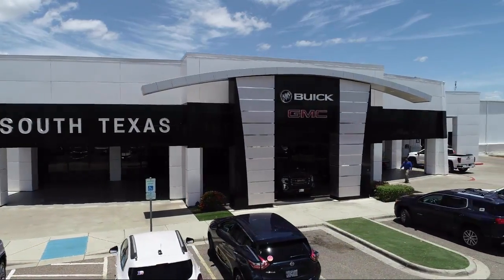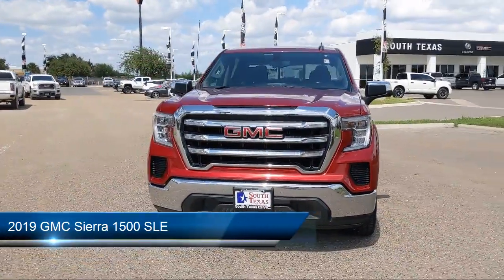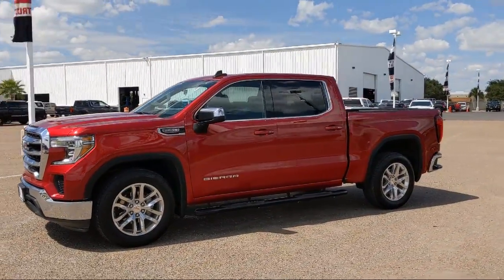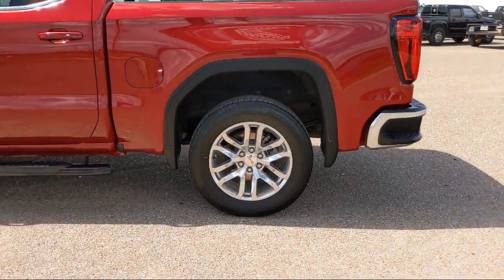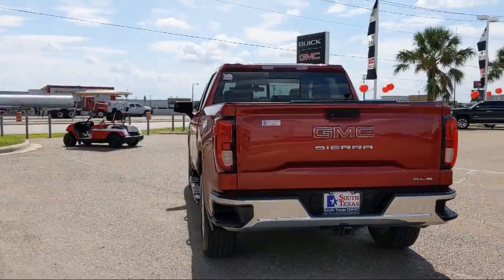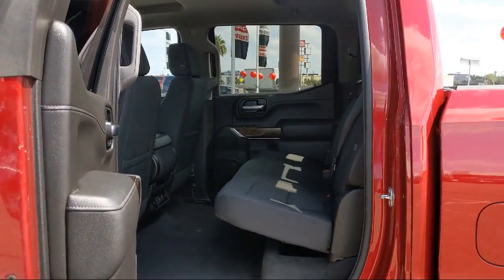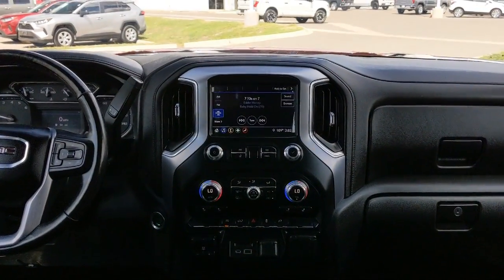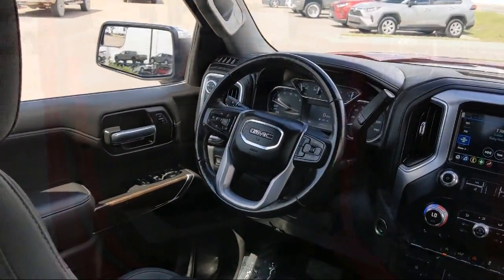2019 GMC Sierra 1500 SLE McAllen Harlingen Brownsville San Juan Edinburg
2019 GMC Sierra 1500 SLE Stock Number: G19525B Vin:3GTP8BEDXKG289322.